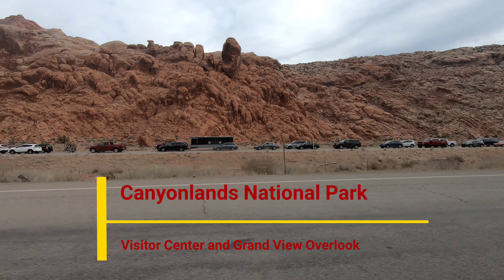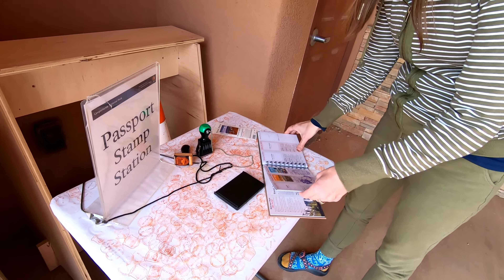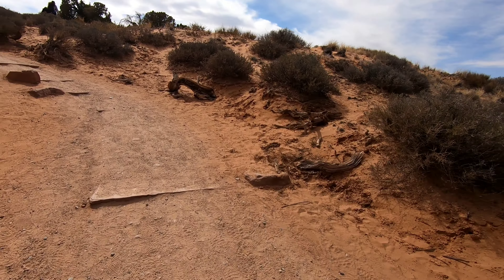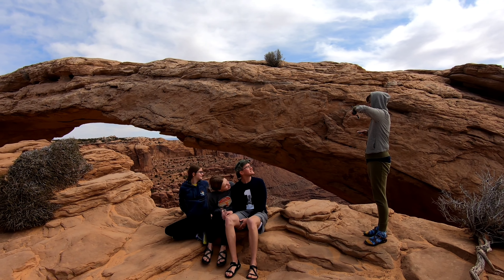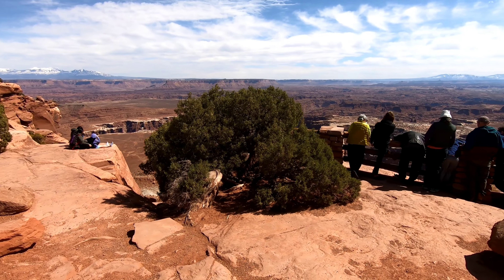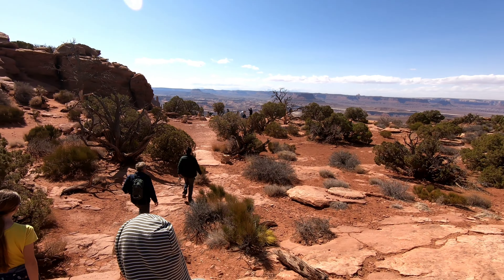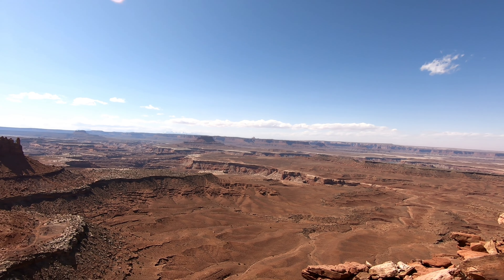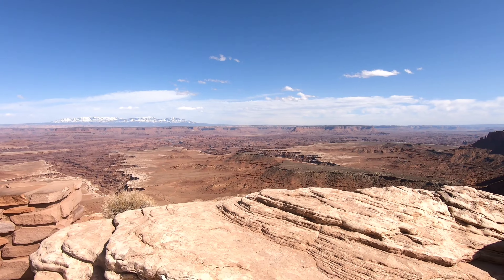Canyonlands NP, Mesa Arch, and Grand View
Canyonlands is another NP that can get pushed aside for the more grandiose Arches near by. But make no mistake, Canyonlands is spectacular in its scope and 100 mile vistas. You can get right up next to those sketchy drop offs so hold on to your kiddos!